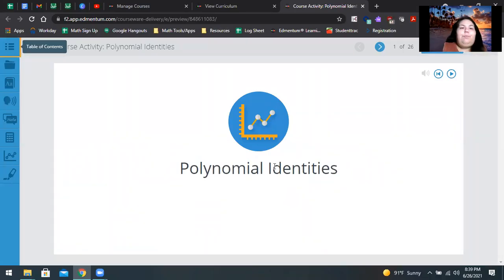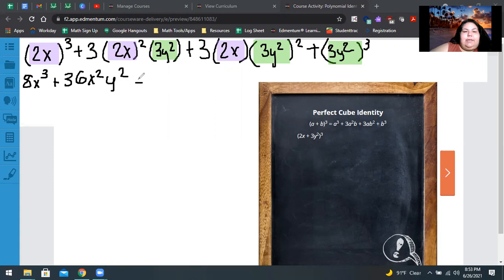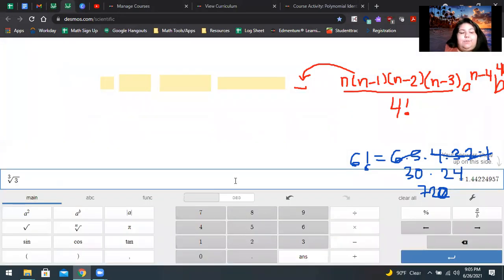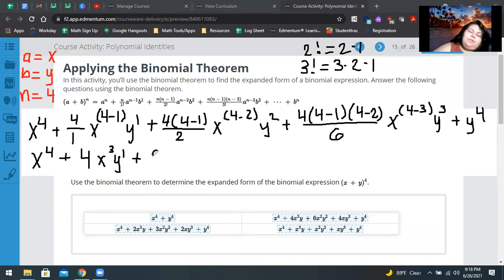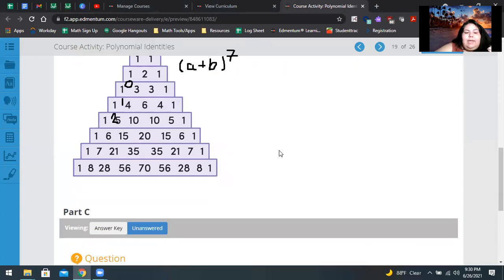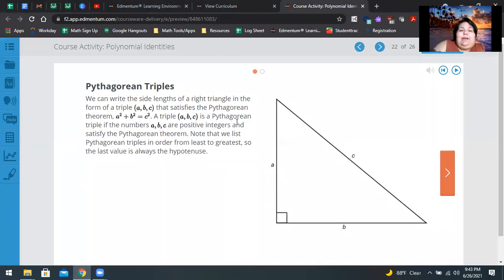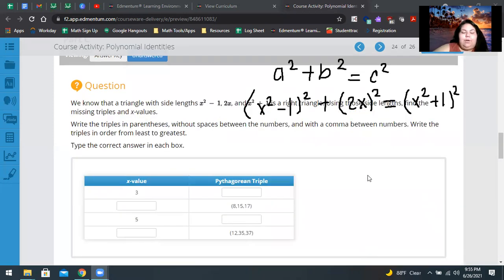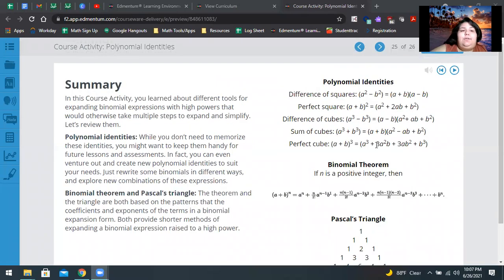Algebra 2 Sem A U2 Course Activity Polynomial Identities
Unit 2 Polynomial Expressions and Equations
Course Activity Polynomial Identities